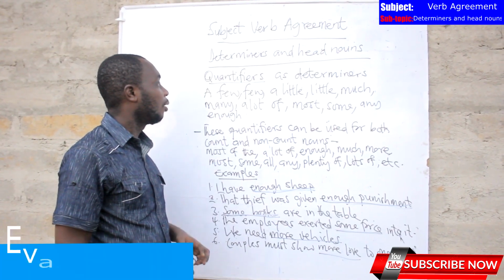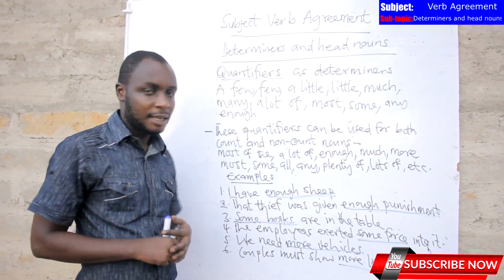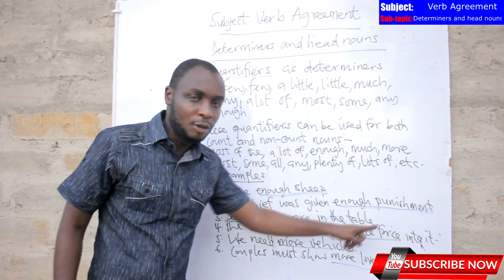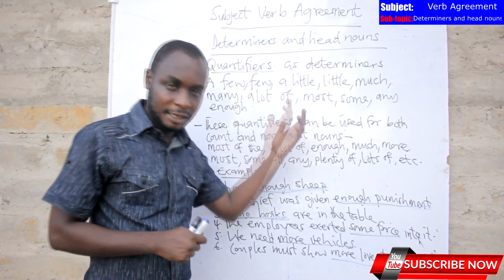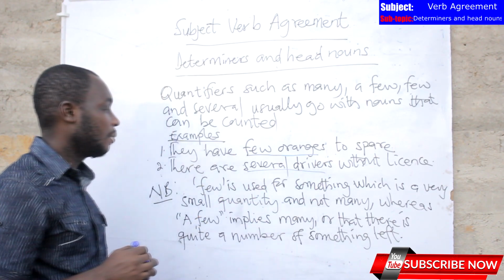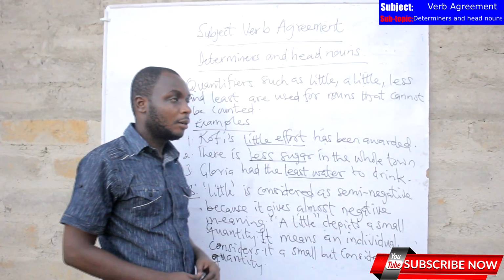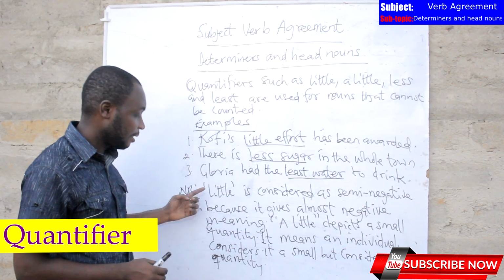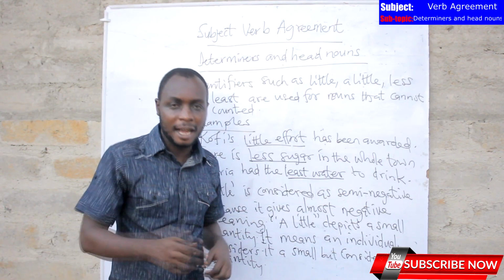Quantifiers - few, a few, little and a little. Their usages in English.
This lesson is about quantifiers like - few, a few, a little and little, and their usages in English.